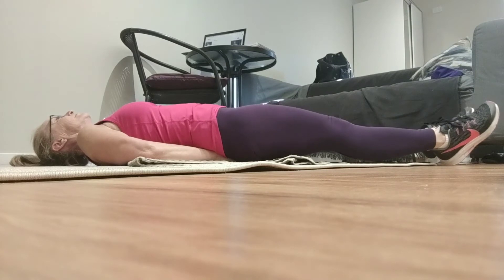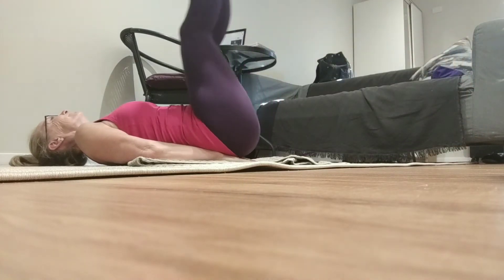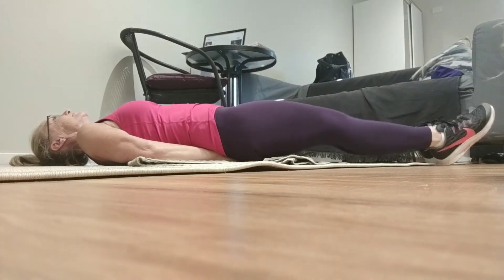Lying Leg Raises